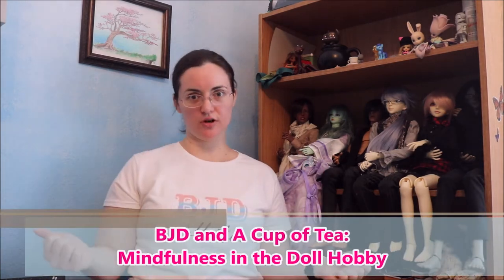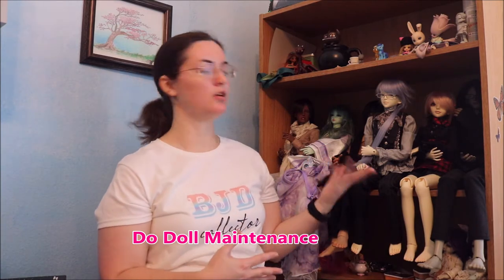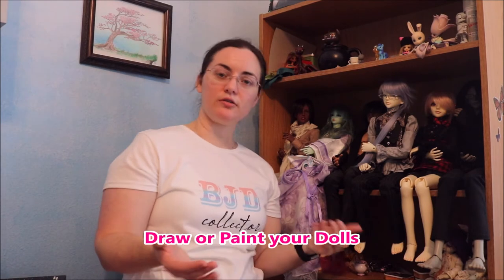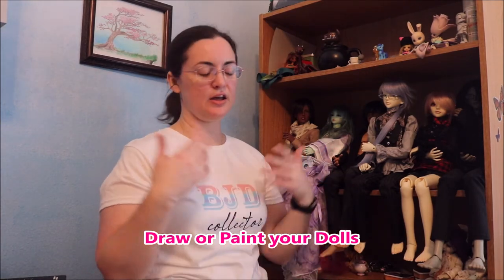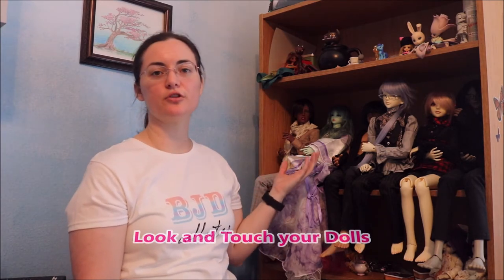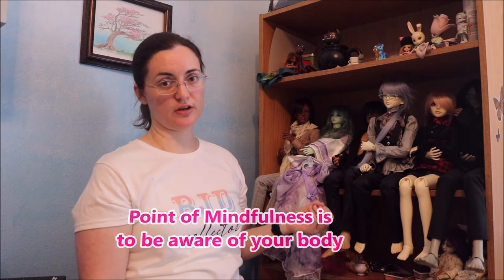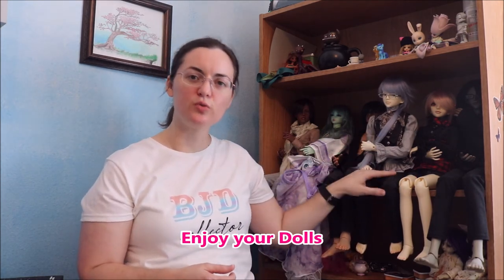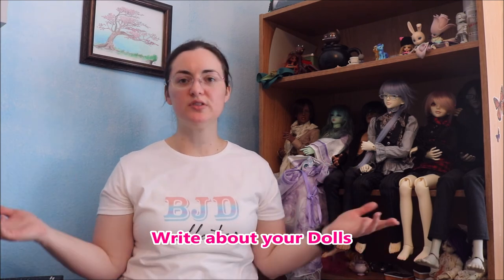BJD and a Cup of Tea: Mindfulness in the BJD Hobby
How to find mindfulness with your Ball-Jointed Dolls.
I have found mindfulness (and meditation) to be really helpful in managing my own stress.
This video discusses 4 ways to bring your doll hobby into your mindfulness practice.